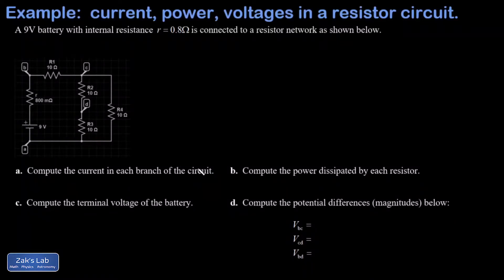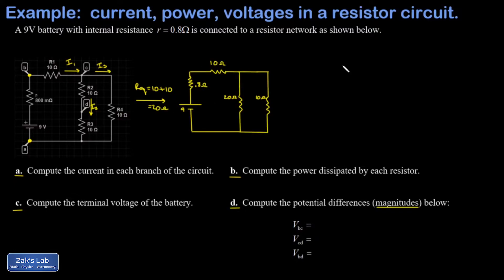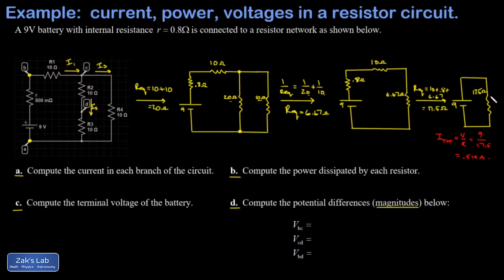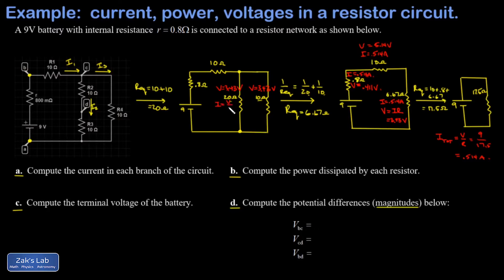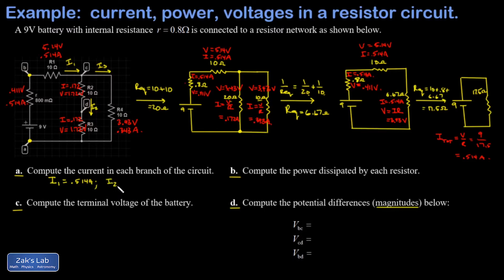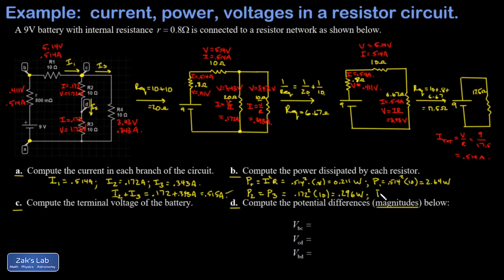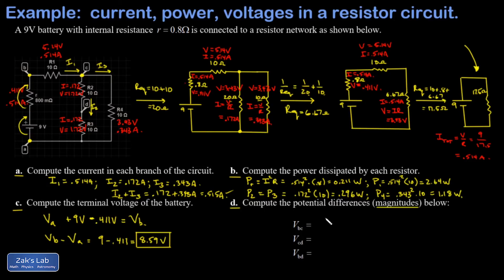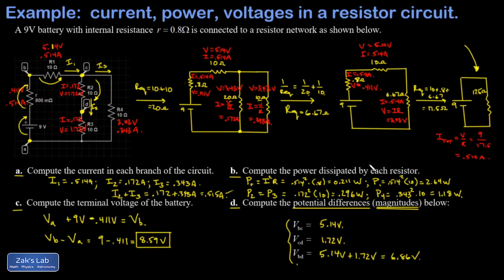Resistor circuit solution: current and power of each resistor, voltage between two points.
In this complete solution of resistor circuit, we compute the current through each resistor, the power for each resistor, the voltage drop over each resistor, and the potential difference or voltage between two points in a circuit; i.e, we get the current, power and potential difference for every resistor.

We simplify the circuit down to a single equivalent resistor using the series resistor formula and parallel resistance formula, then we work backwards to find the voltage across parallel resistors, the current through series resistors, etc.  Eventually, we have the voltage, current and resistance of every resistor, and the circuit is solved.  We use this information to answer questions about current, power, and potential difference in the circuit

CC: Hindi
CC: Filipino
CC: German